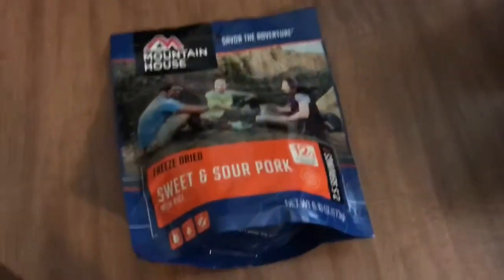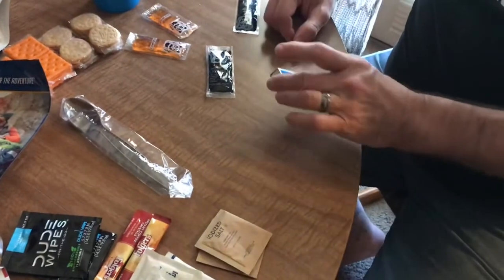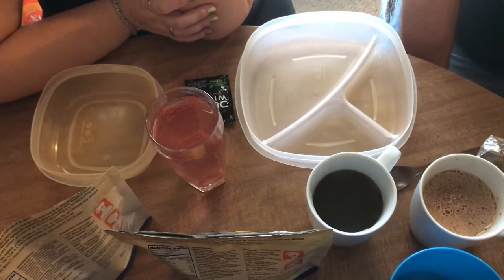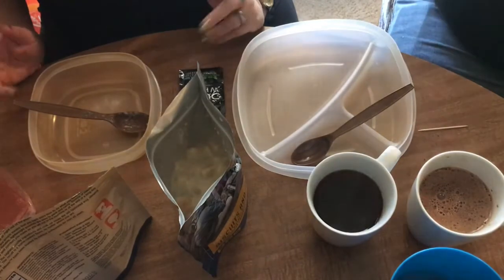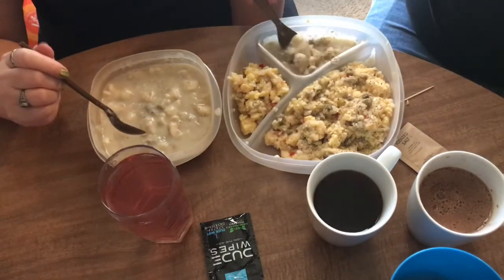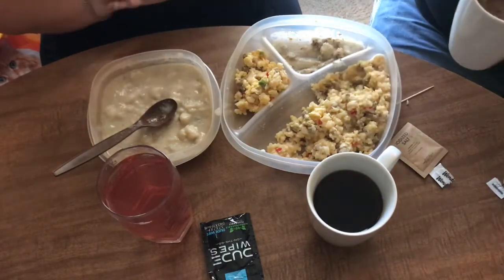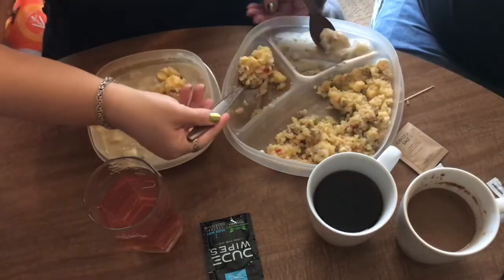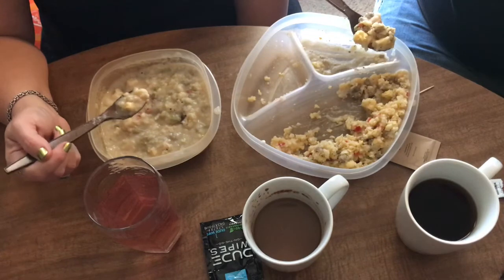THE JOHNSTON DUO: CCWR 24 HR (hubby’s first REAL homemade ration video)!